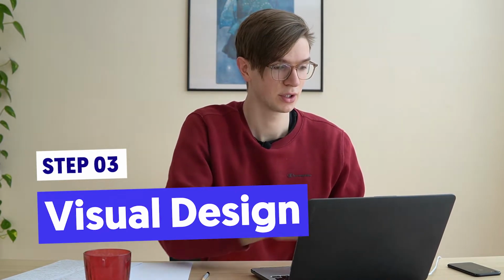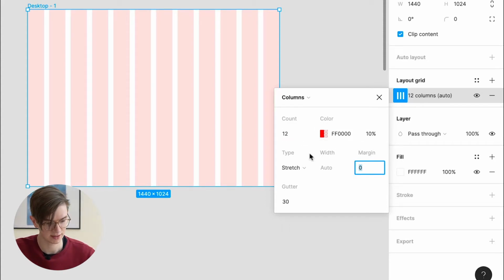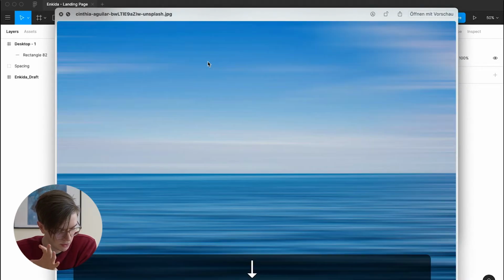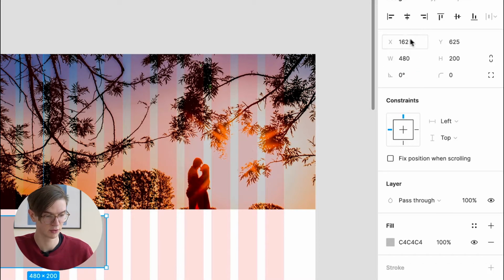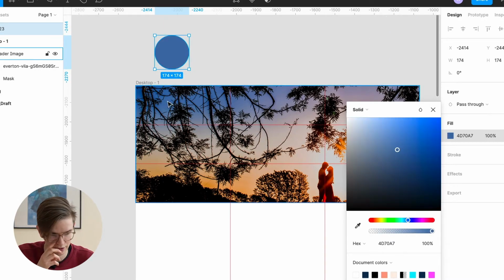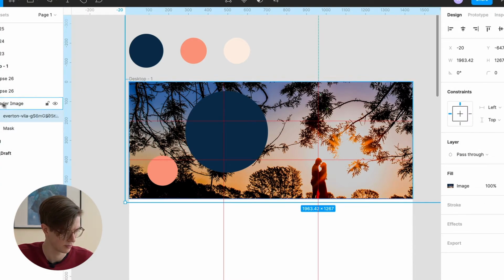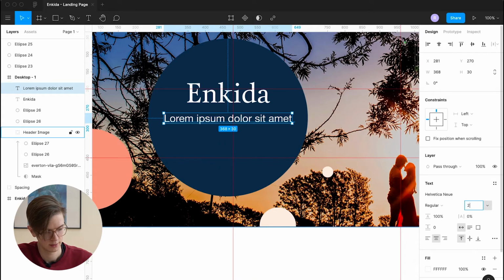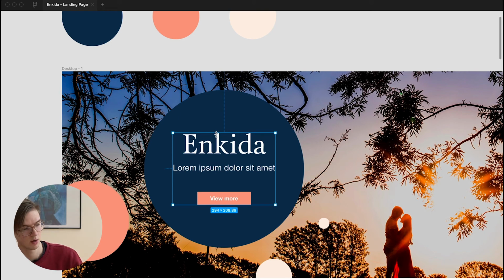Landing Page Design Process in Figma: Header Image and Branding – Part 2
In the second part of our landing page design process series we're going to take the wireframes from the first part and transform them into an actual visual design in the UI software Figma. This part focuses specifically on the first section every user sees: the above-the-fold section including the header image. While creating this header image in Figma I'm going over some general graphic design concepts regarding composition such as the Rule of Thirds and deciding which focal point to use in your design.

While designing the header image we're also establishing some brand elements for our fictional brand. Things like typography, color and shape language. We will later use these definitions for all of the remaining sections.